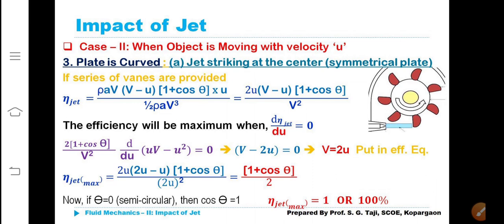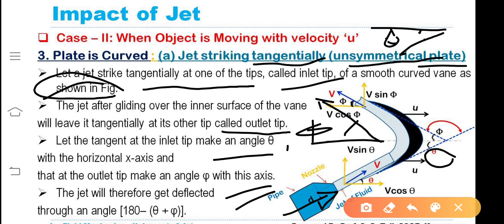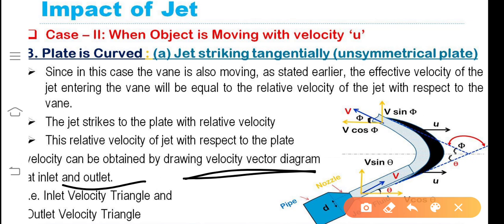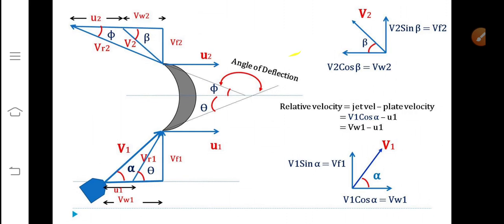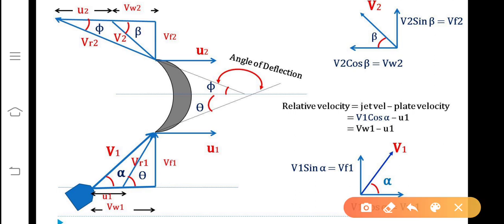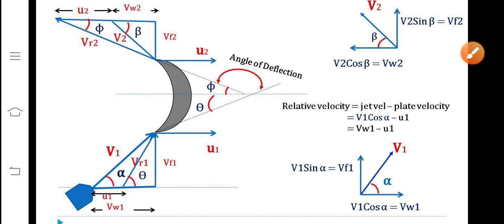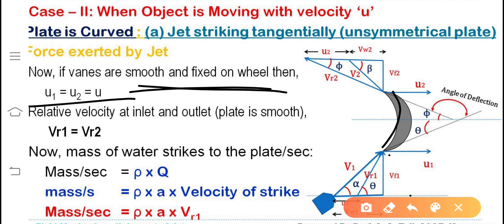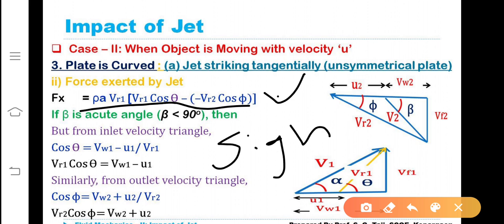Unit 4:L.No.7: Impact of Jet ( contd....):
Force Exerted by the Fluid Jet on Moving Unsymmetrical Curved Plate : Meaning of the terms Velocity Triangles i.e. Inlet Velocity Triangle (at entry) & Outlet Velocity Triangle (at exit) , Construction of Velocity Triangles- Assumptions, Understanding of Various Parameters/Terms viz.; Absolute Velocity, Peripheral Velocity, Relative Velocity, Whirl Velocity, Velocity of Flow both at Inlet/Entry & at Outlet/Exit Denoted with Suffixes 1&2 respectively., i. e. For ex. V1 & V2 etc...